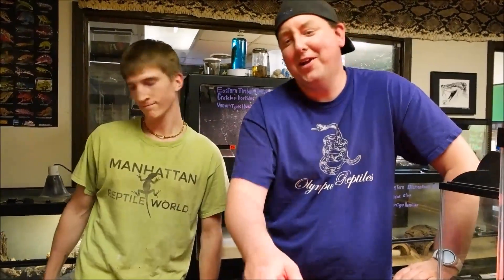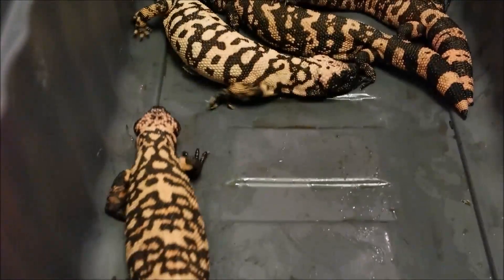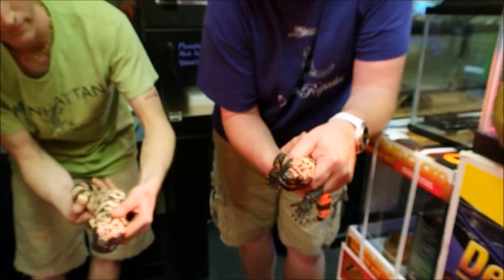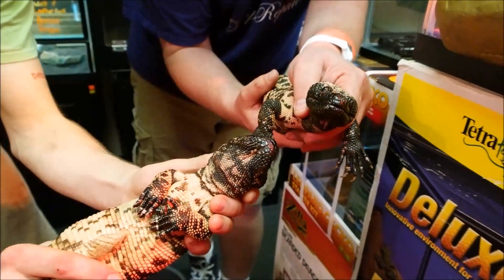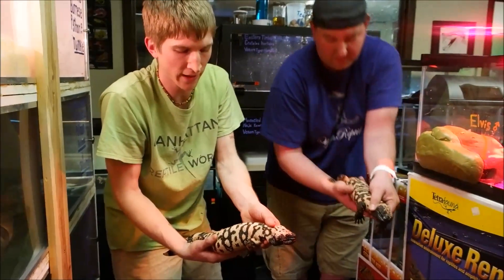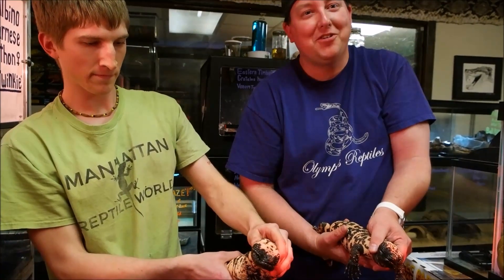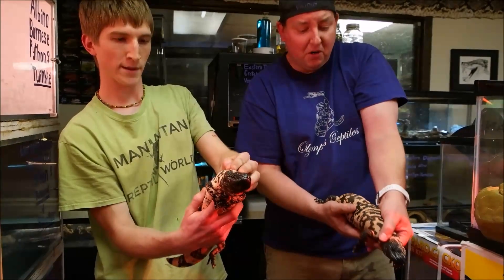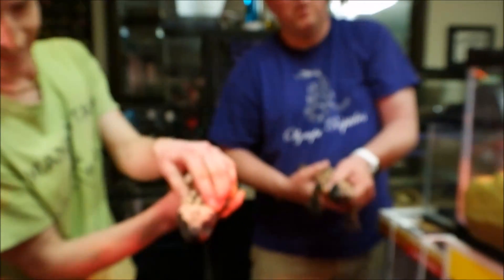We have MONSTERS!!! Gila monsters that is.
We show off our group of captive bred Gila monsters.  One of the few confirmed venomous lizards.  Bites cause intense pain, but have never caused confirmed death.